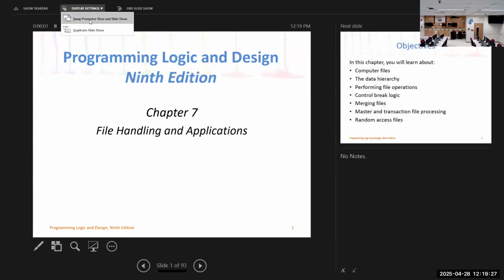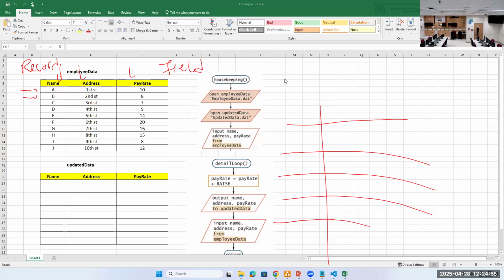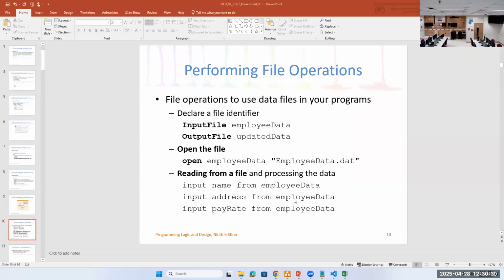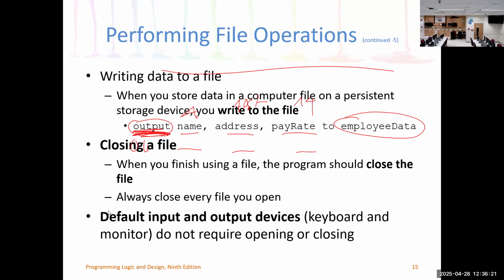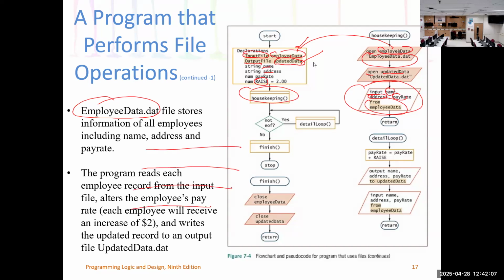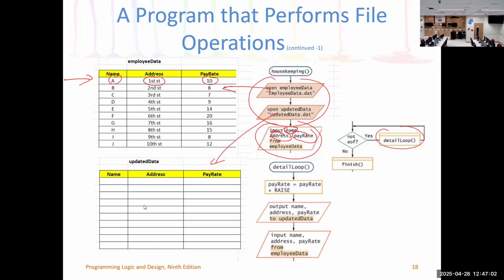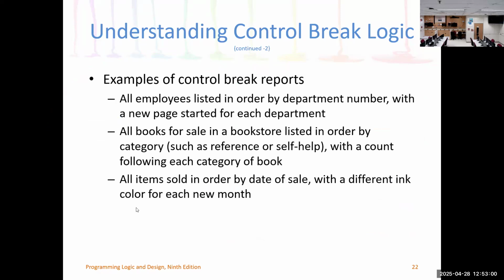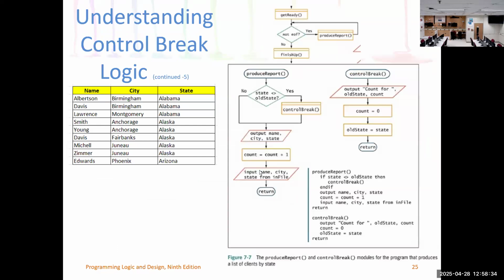SDEV 120: Module 7: File Processing - Part 1